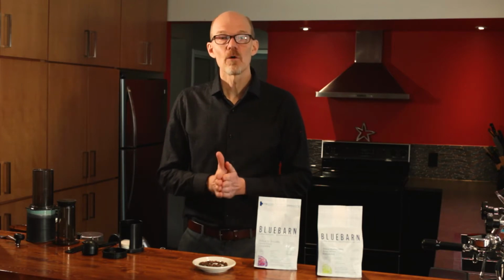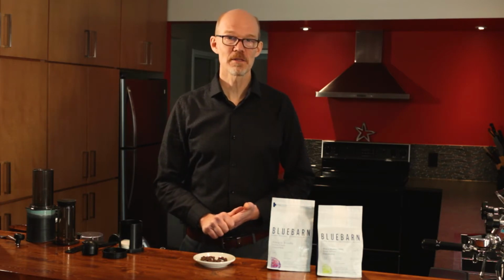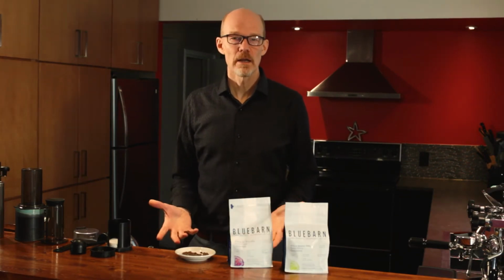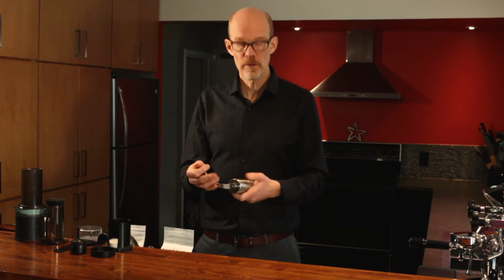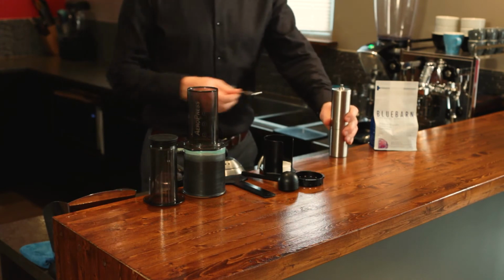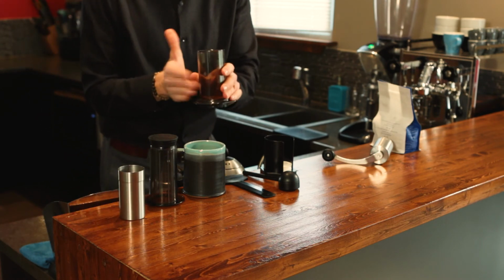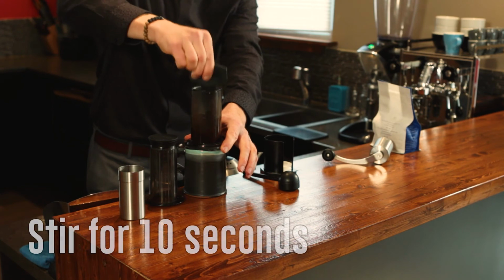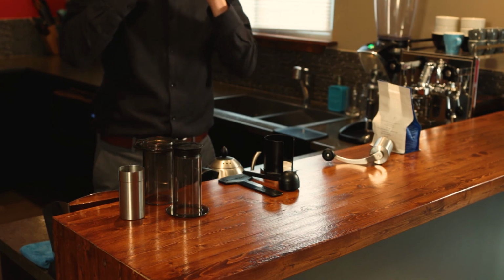Home-Brewed Coffee Workshop